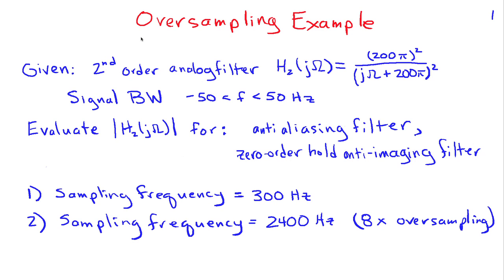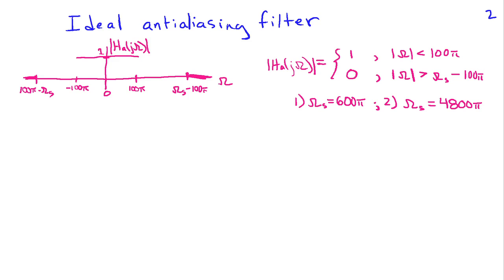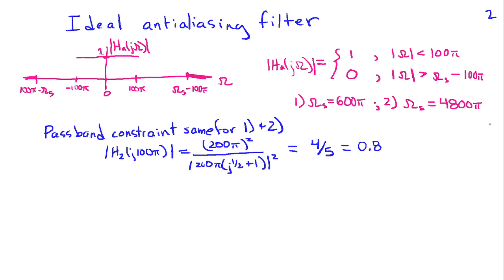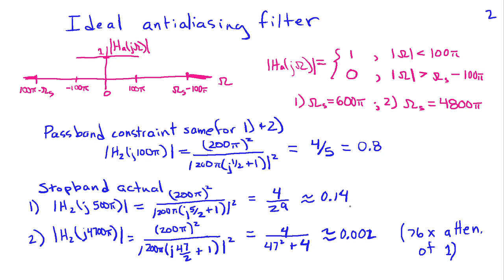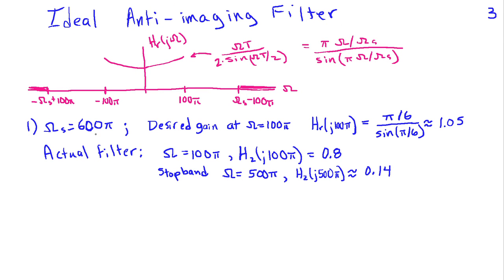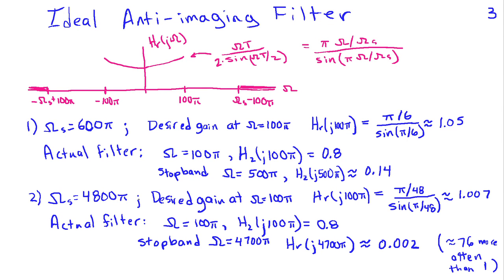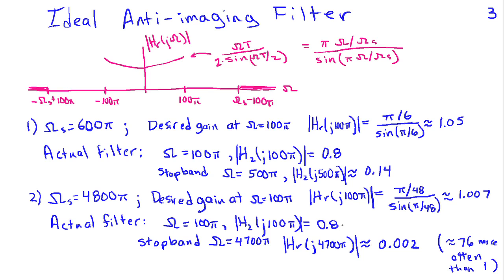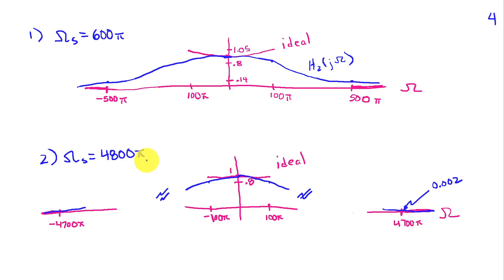Oversampling Example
Illustration of the benefits of oversampling signals when using practical analog anti-aliasing and anti-imaging filters.